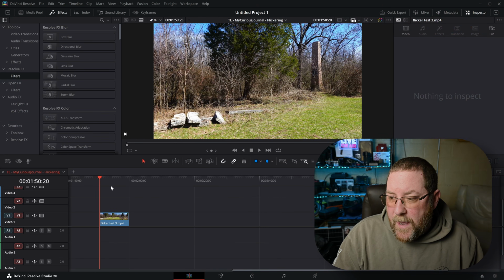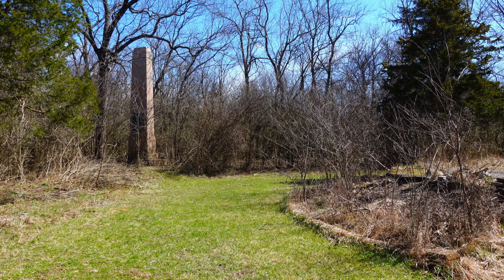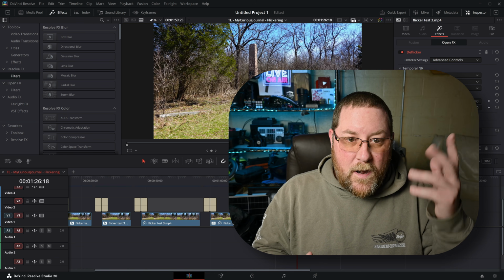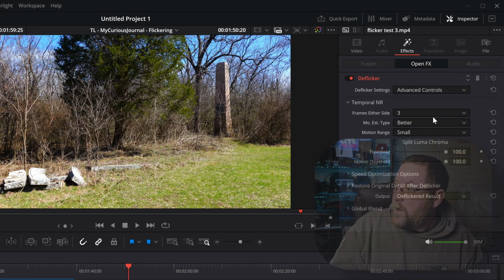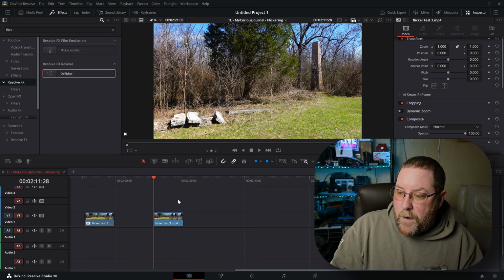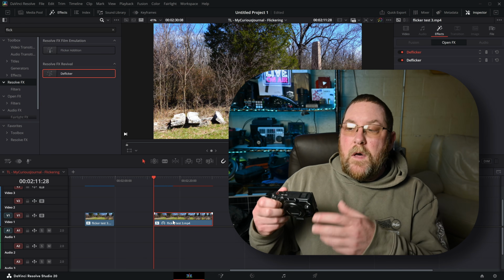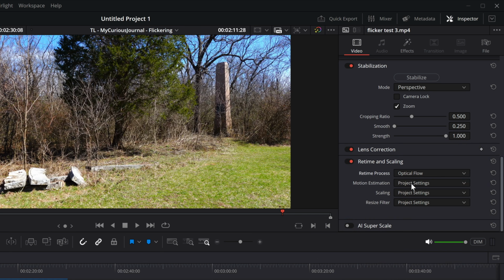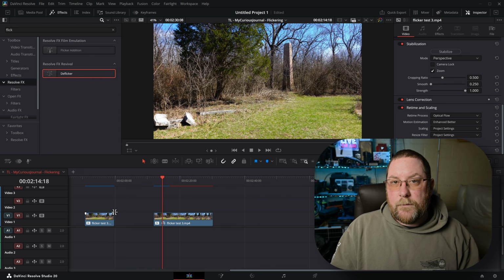Slow it down and make it SMOOTH! Fixing viewer footage in Davinci Resolve Studio!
Today, we're taking a look at some footage from @MyCuriousJournal , who sent me a question - and the footage they were having a problem with!  We're going to slow it down, then use the Deflicker and Optical Flow features of Davinci Resolve Studio - sorry, if you have the Free version of Resolve, you won't have access to these features.  Even if you DO have the free version, I'll show you how to improve your playback to make it smooth.